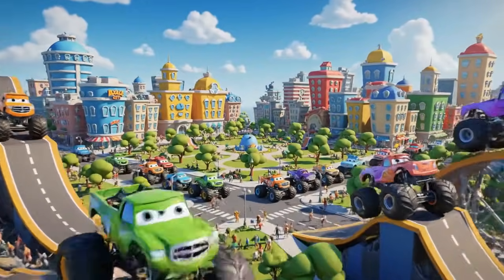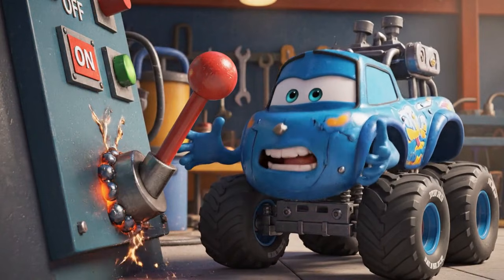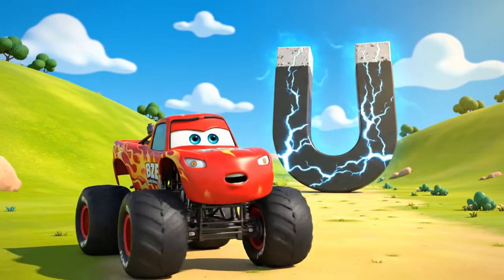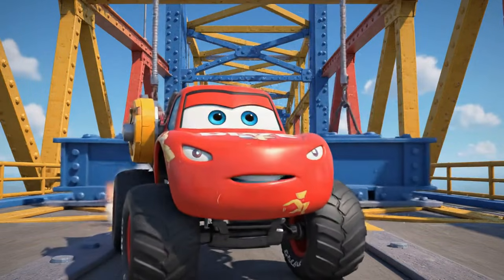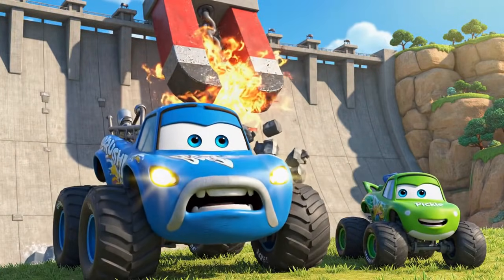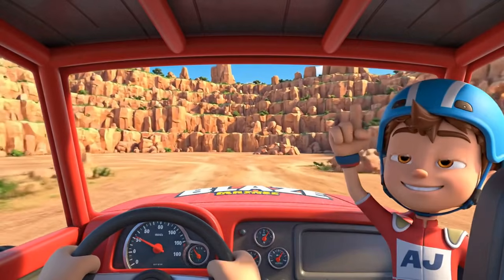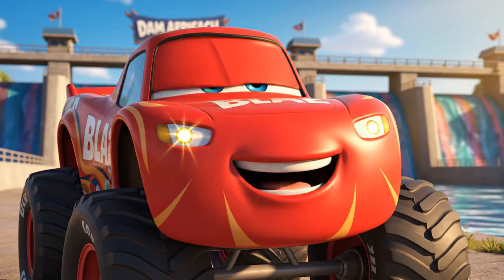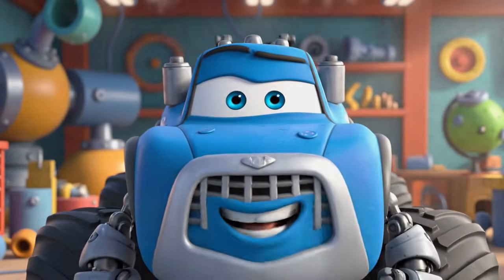Blaze and the Monster Machines: The Mega-Magnet Disaster! | Learn about Magnetism | Full Episode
Axle City is in rolling trouble! When Crusher's "Trophy-Snatcher 9000" electromagnet goes haywire, it creates a GIANT, rolling ball of metal junk. This runaway metal monster is heading straight for the Axle City Dam, and if it hits, it could flood the whole city! It's up to Blaze and AJ to save the day.
Join the adventure as Blaze transforms into the incredible Mega-Magnet Control Crane to stop the disaster. He'll need to use all his knowledge of magnetism to get the job done!
🔬 STEM & Learning:
In this episode, kids will learn all about the amazing power of MAGNETISM!
- Attraction: Discover how magnets pull metal objects toward them.
- Repulsion: Learn the opposite! See how magnets can push other magnets away when their "like-poles" face each other.
- Problem-Solving: Watch as Blaze and AJ use the scientific method to analyze the problem (a giant, unstoppable magnetic ball) and find the perfect solution (using both attraction and repulsion).
📖 Story Beats:
- The Runaway Magnet: Crusher's invention goes terribly wrong and creates a rolling junk ball!
- Race to the Dam: Blaze and AJ chase the runaway ball as it speeds toward the Axle City Dam.
- Mega-Magnet Crane: Blaze transforms into a specialized crane to handle the magnetic menace.
- Attraction vs. Repulsion: Blaze must use attraction to pull the ball apart, but the real solution comes from the power of repulsion!
- Dam-Saving Finale: Blaze uses magnetic pushing power to steer the junk ball to safety just in time.
Will Blaze's magnetic powers be strong enough to save the dam? Let's get rolling!